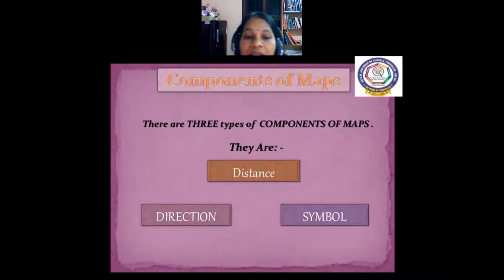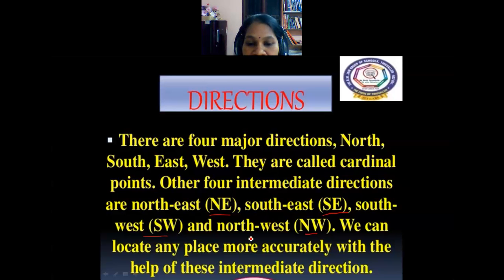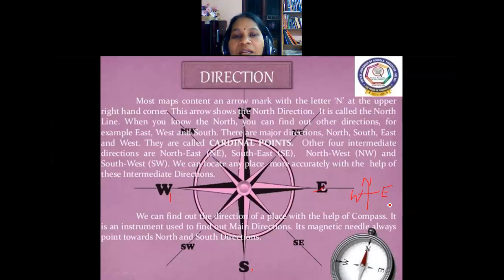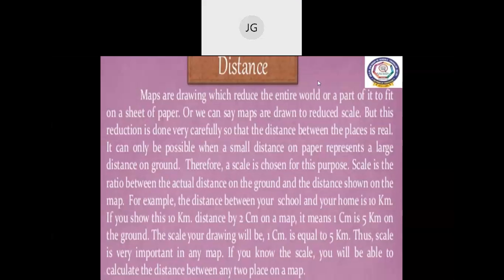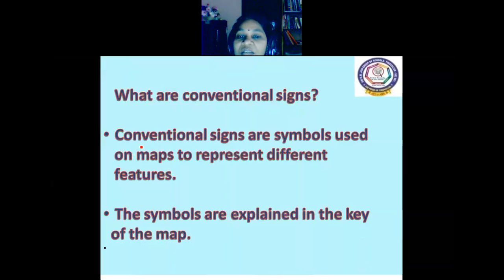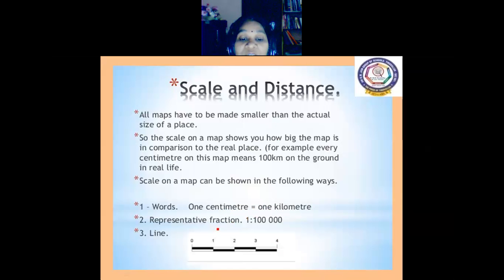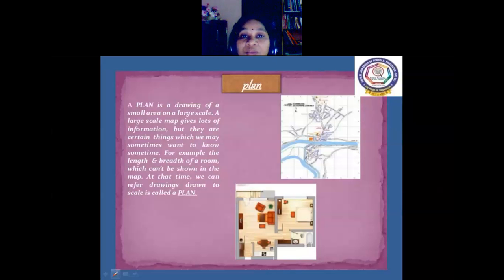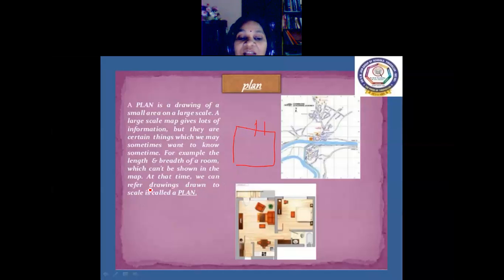VI - SOCIAL SCIENCE - MATRIC - Geography - Globes and maps - Distance, direction, signs and symbols